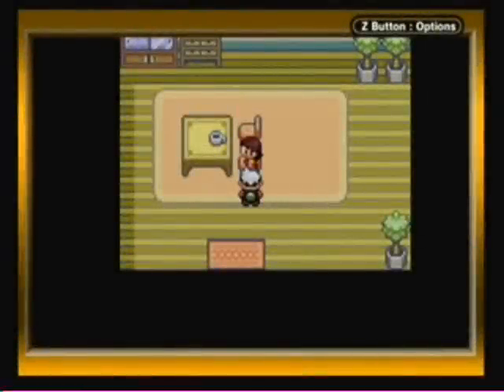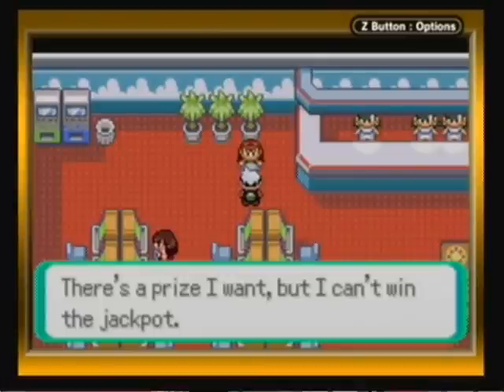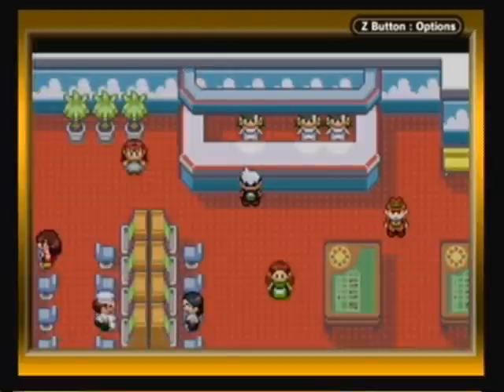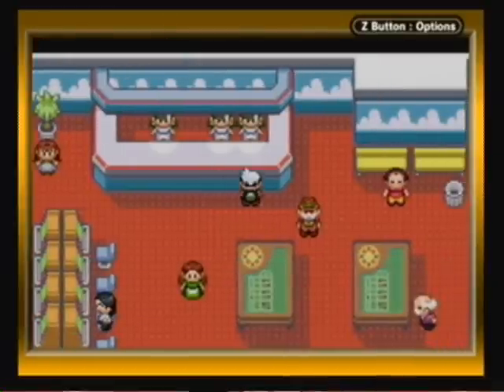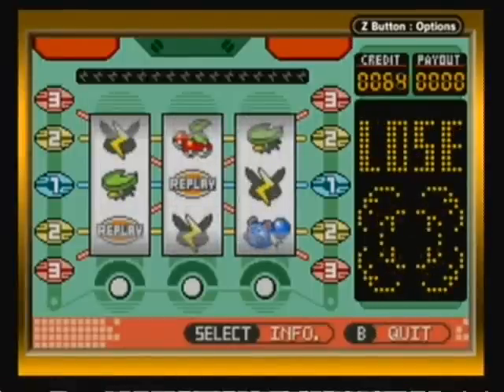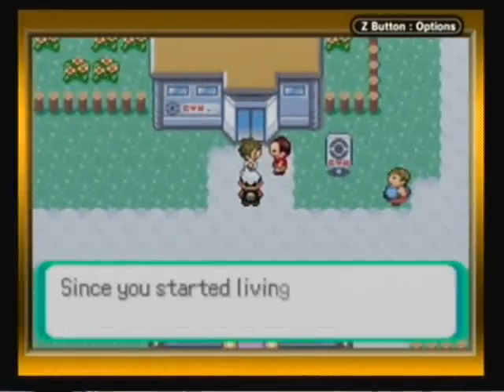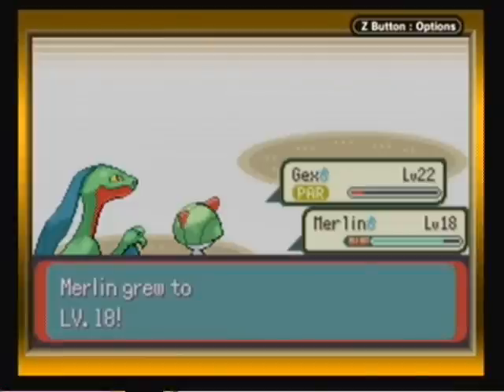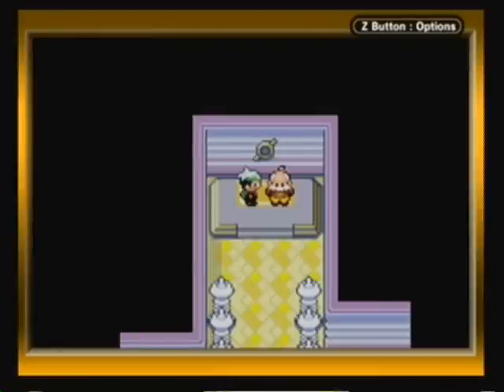Let's Play Pokemon Emerald - #14: Legendary Gambler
Ugh, as I explain in the video, I'm so frustrated at myself for NOT SAVING THE DAMN GAME before turning off the console, argh! Anyways, we stop in at the Game Corner, aka casino (seriously Nintendo, you promote that kids should gamble??? =P) where I miraculously walk out of the building with only 1 game coin left after the experience. Oh well, at least we got a free Pokemon doll worth 1000 coins...